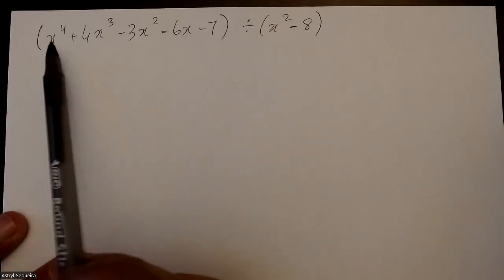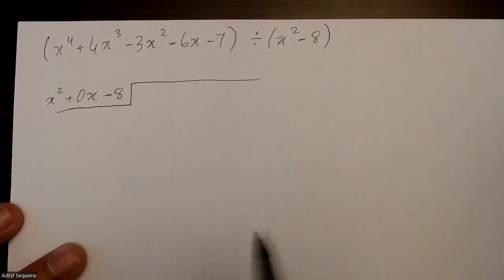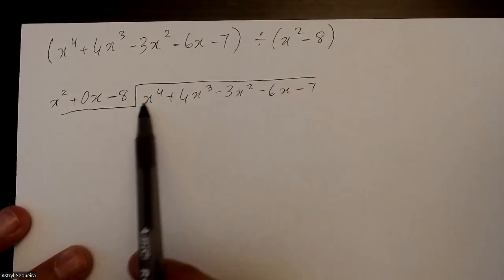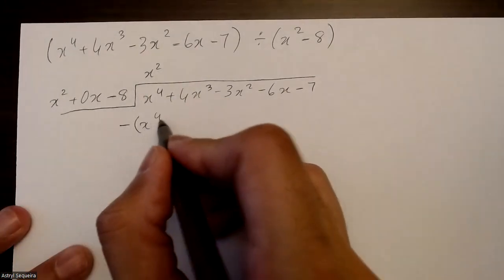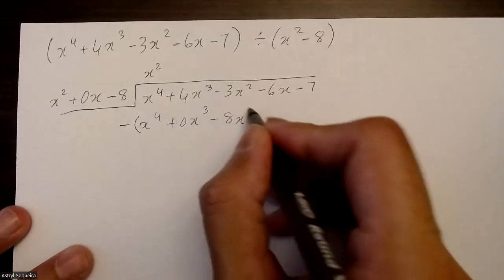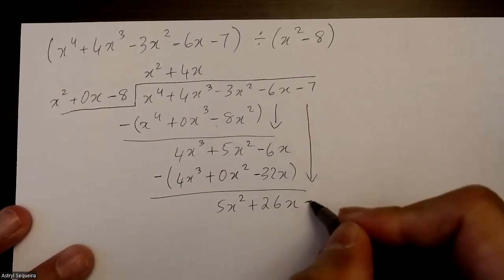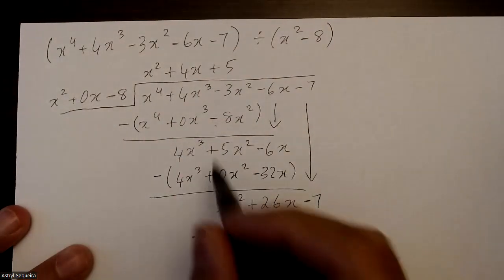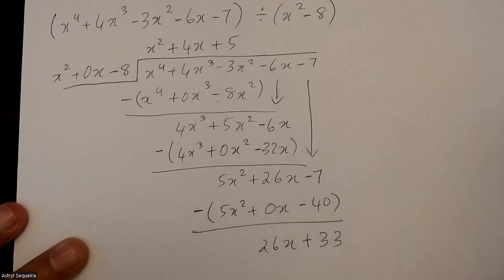Grade 12 Advanced Functions - Dividing polynomials using long division(ch 3.5)